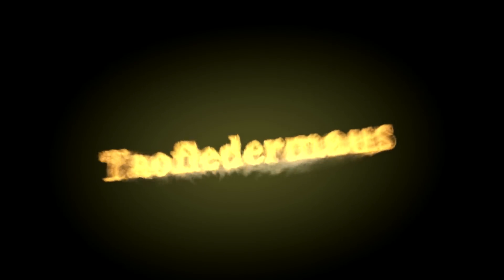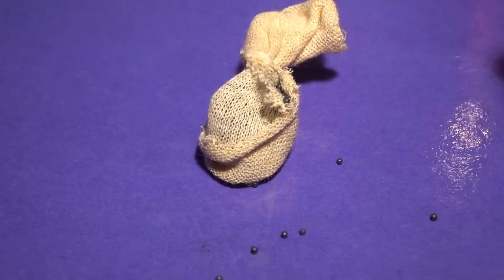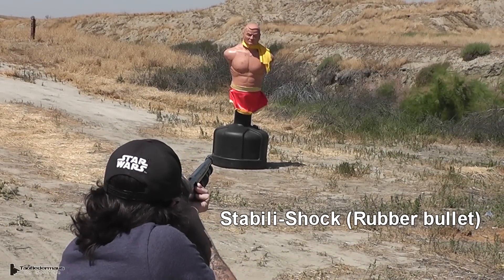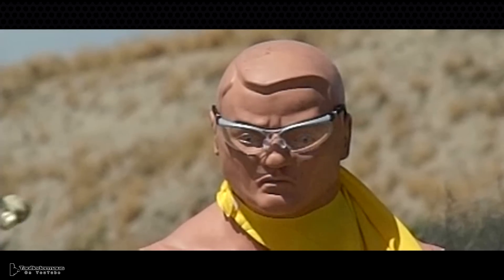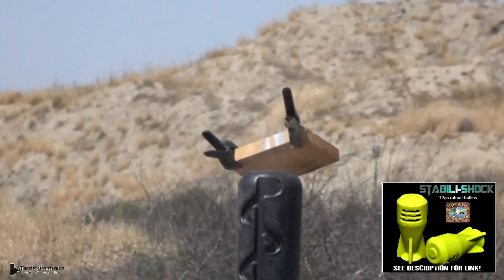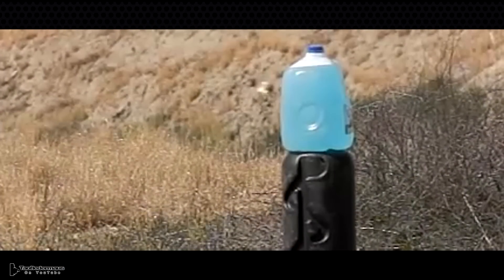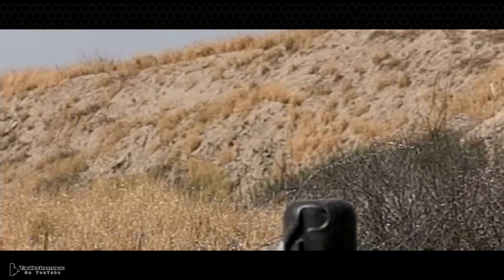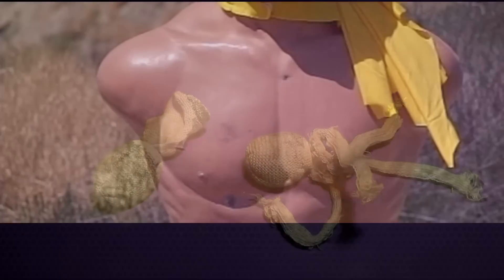LESS-LETHAL Shotgun Rounds - What's it like being shot by them?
In this video we test out two types of less-lethal shotgun rounds.
The lead shot-filled bean bag round and the all rubber Stabili-Shock rubber bullet.
 You definitely do not want to be shot with either of these.   We wanted to demonstrate how much force these projectiles have.

An uncontrollable suspect is more likely to have a Taser used on them than these.    But some agencies will use these in certain situations.

Thanks Matt and Natasha for being the shooters.  Thanks to Gregg for letting us test the bean bag rounds!

There's a distinction between "less than lethal"  and "less lethal"  "Less lethal"  implies there is STILL a possibility the device can kill.   "Less than lethal"  gives the  impression it won't kill you.